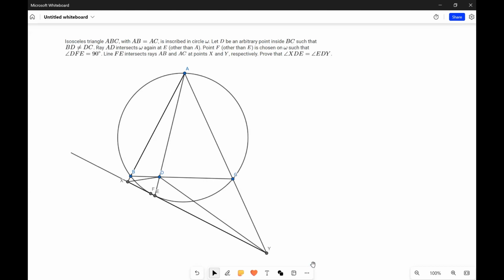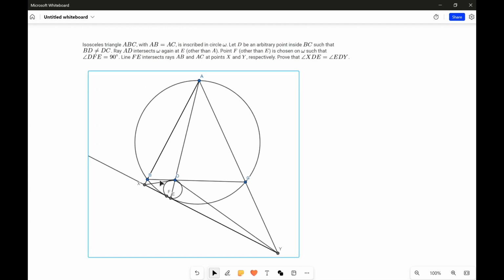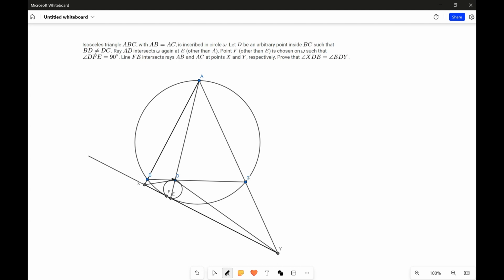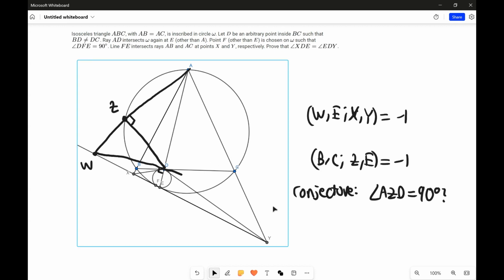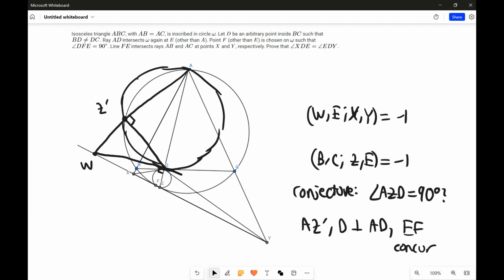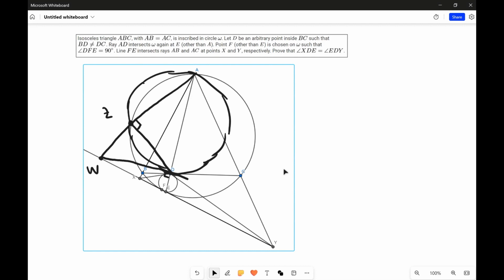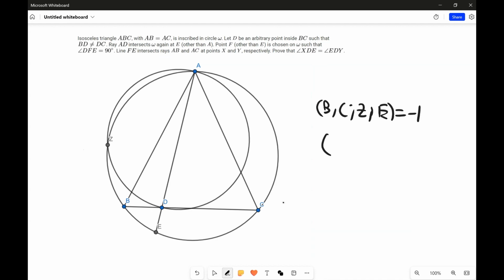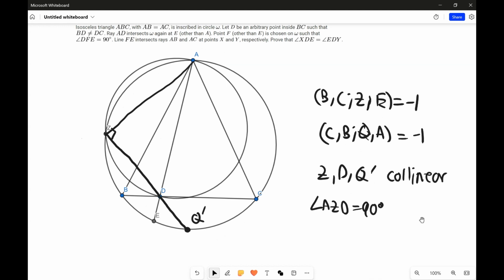2023 USAJMO Problem 6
In this video, we solve a problem that appeared on the 2023 USAJMO. This is a problem 6, meaning that it is one of the hardest problems on the test, and in this video, we solve it in only 7 minutes using concepts shown in the previous video.